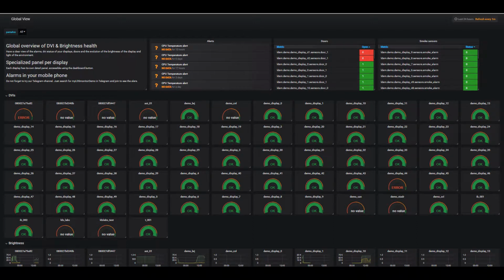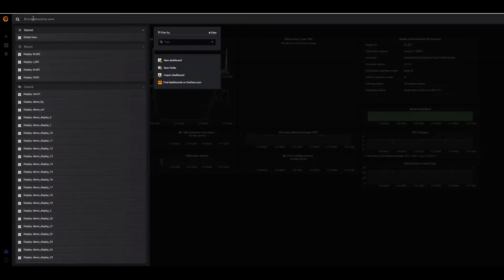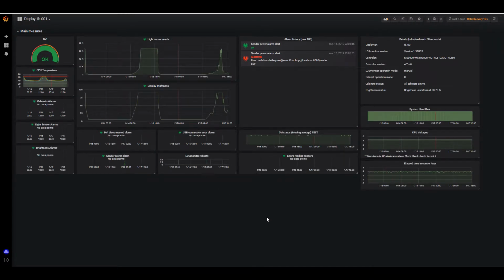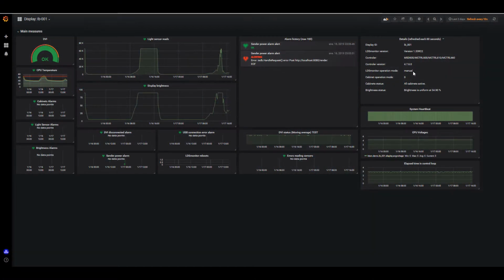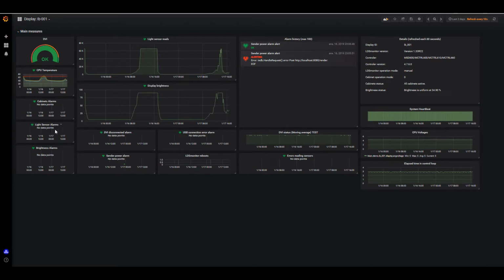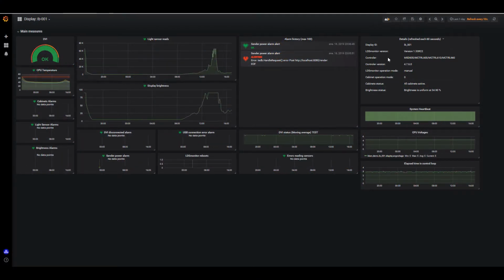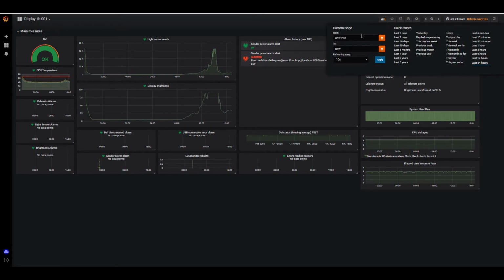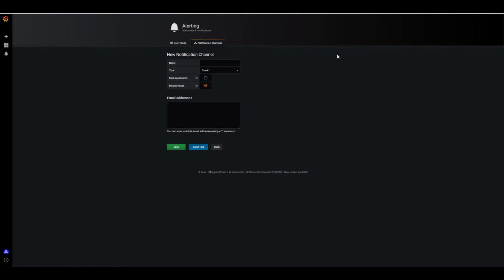Using LDSmonitor service user interface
In this video, you will see how you can navigate through the user interface and the information displayed in the specific display panels.

These panels are customizable, so they can be adapted to your hardware and organization.

If you want to see it in action please go and login with the username "demo" and password "demo"

If you want to test it on one of your displays, please get in touch with us via and we will arrange it so that you can test it using a virtualized system without any cost.